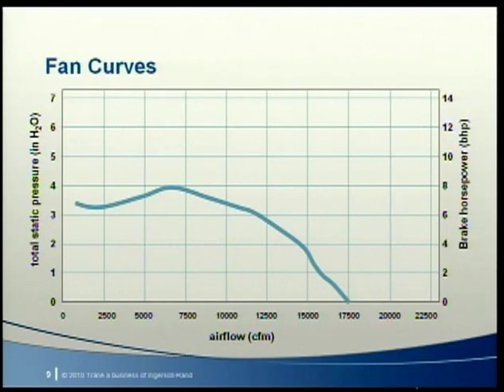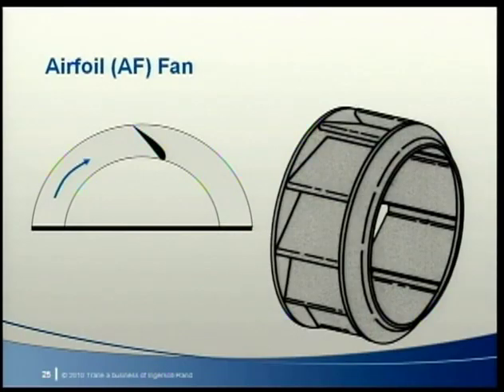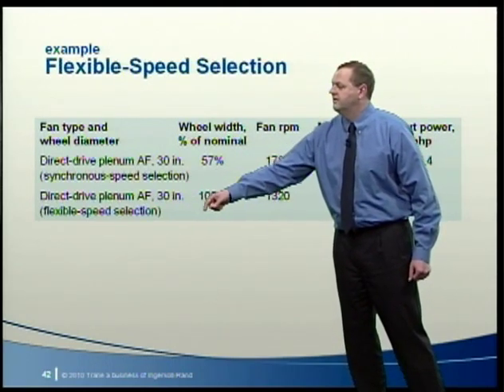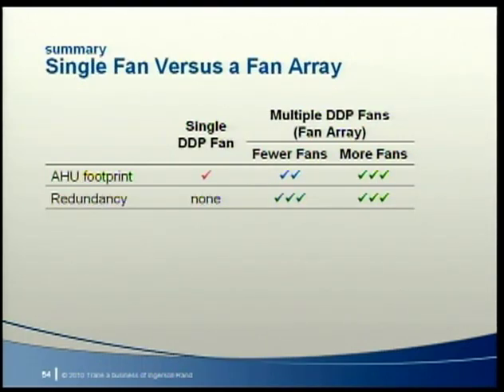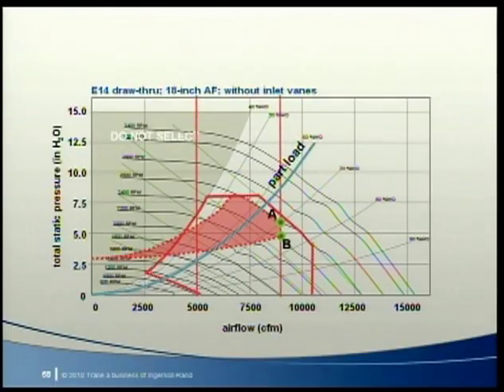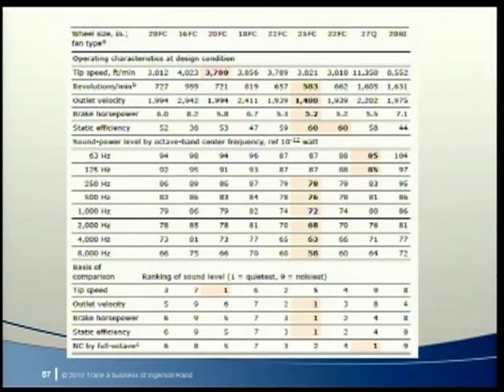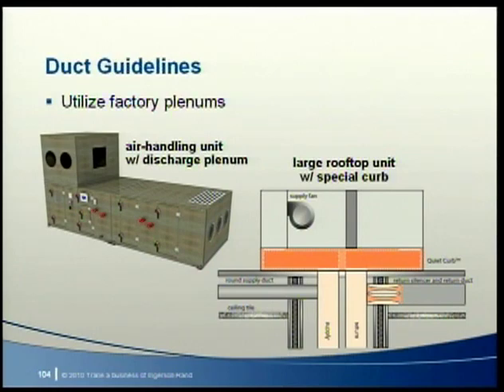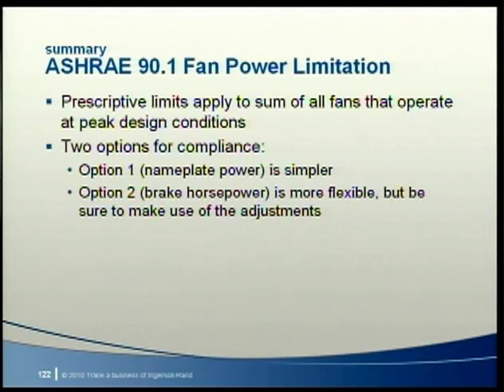Trane Engineers Newsletter LIVE: Fans in Air-Handling Systems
Trane Engineers Newsletter Live: Fans used in air-handling systems often have a significant impact on energy use and acoustics. How much of an impact depends on how a fan is selected, installed, and operated.
This program discusses fan performance curves and fan laws, different fan types (fan blade shape, housed vs. plenum fans, direct-drive plenum fans, fan arrays), how a fan interacts with various types of systems, considerations when selecting a fan (efficiency, acoustics, footprint), and the ASHRAE Standard 90.1 fan power limitations. After viewing this program you will know: how to select, install, and operate fans to avoid problems related to inadequate airflow or excessive noise, when to select the different fan types (housed vs. plenum, belt-drive vs. direct-drive, single fan vs. a fan array), how to design fan systems to meet the prescriptive requirements of ASHRAE Standard 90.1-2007.